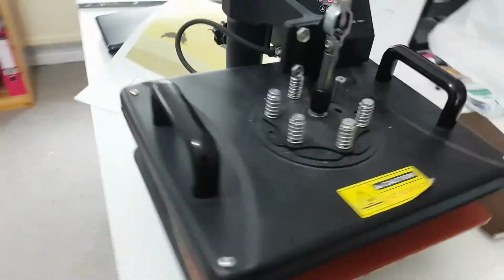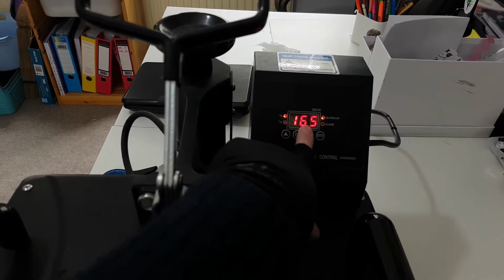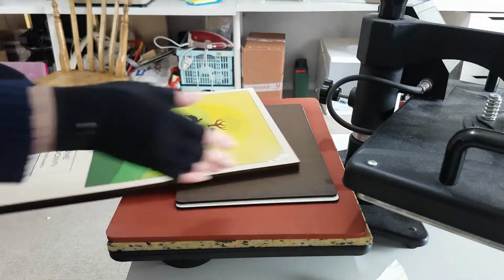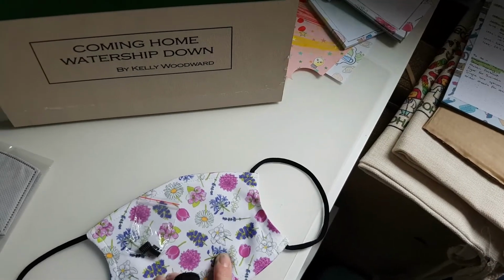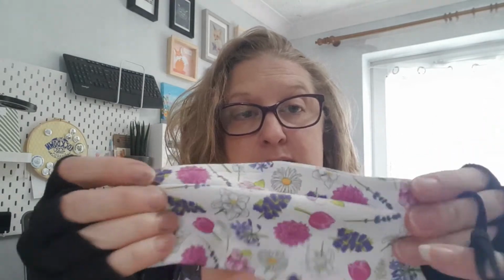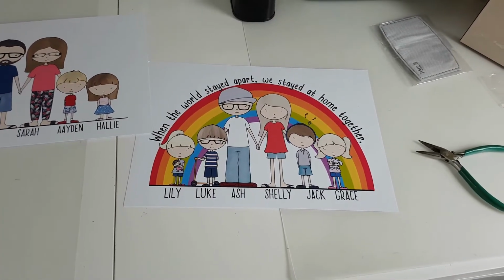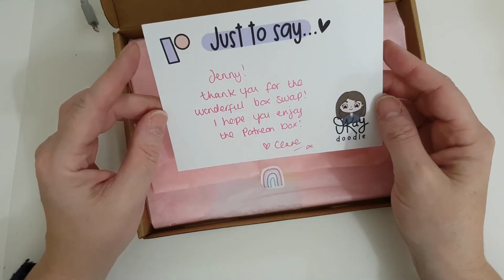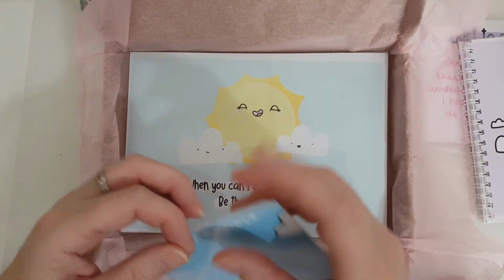Studio Vlog 029 - Facemasks, Wall hangings and an Unboxing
Well there I'm afraid this vlog covers at least a month I'm afraid and may the last in a while.  But I will be back when I'm ready... hopefully!
I do hope you enjoy, I'd love to here your thoughts.
Links in the video for the unboxing are..